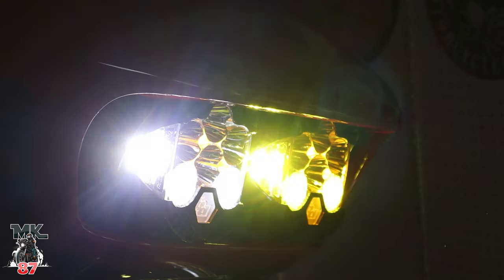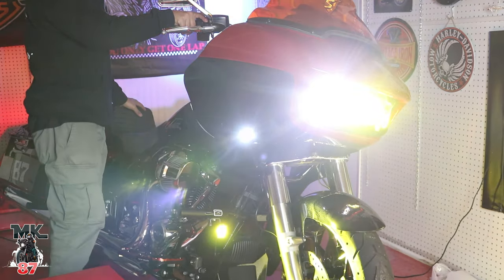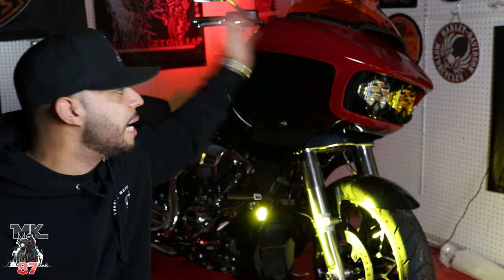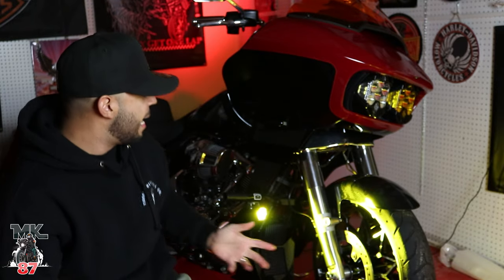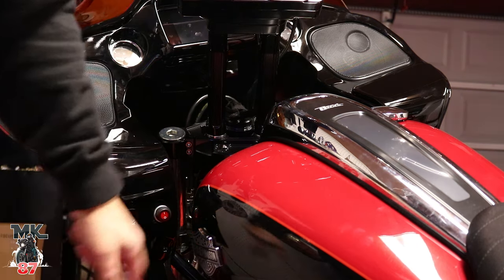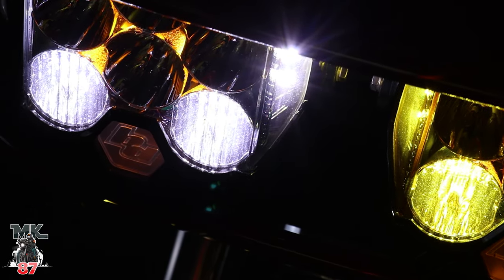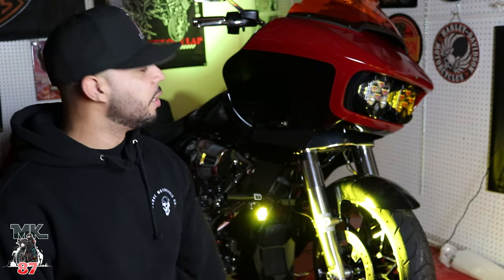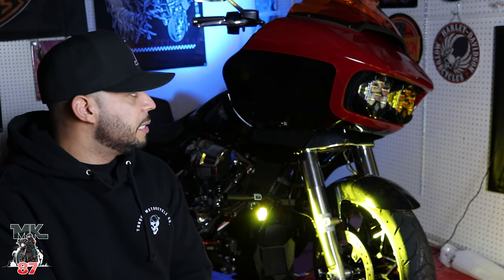My Baja Designs setup on my Road Glide Special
The ultimate Baja Designs setup you need on your Road Glide!